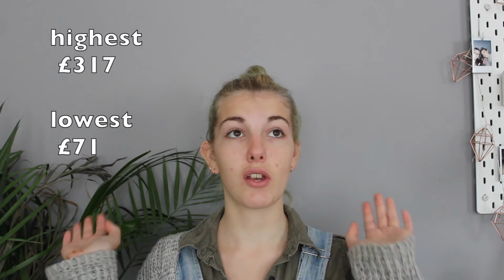cost of setting up a hamster cage